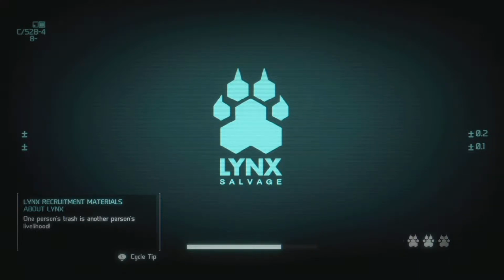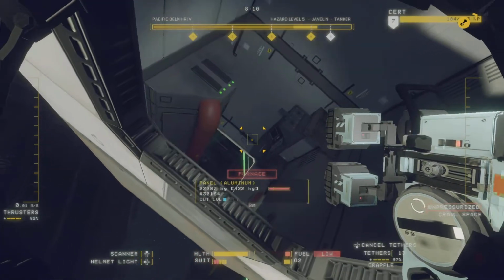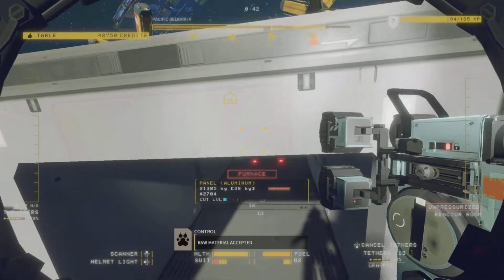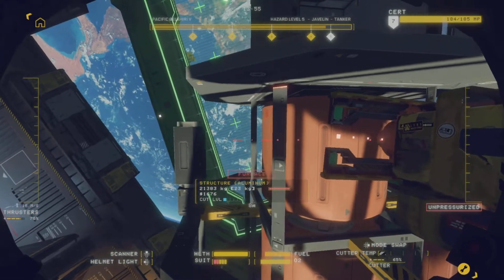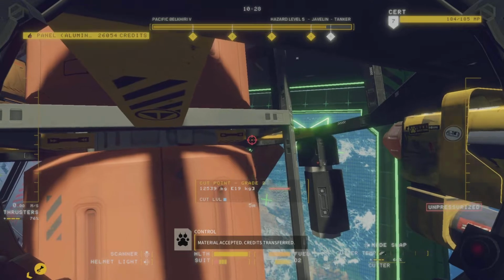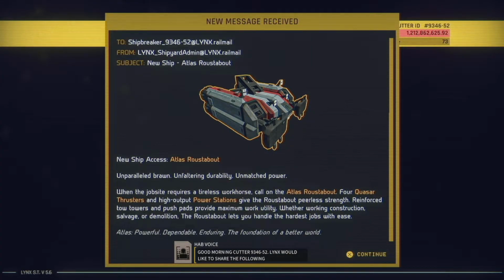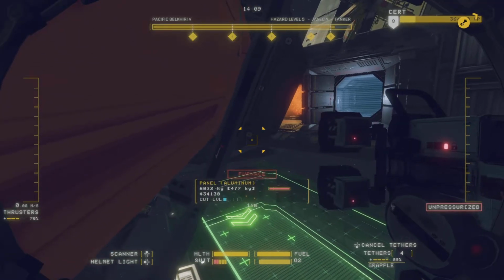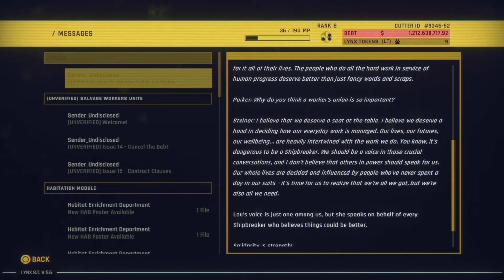A new side project for us. [Hardspace: Shipbreaker (Episode 9)]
Well, with all the hard work we had been doing, Weaver has gifted me his old ship that he had use for another of other work, sadly the old girl has been through a lot and needs a lot of work done on it, thankfully, Lou found out that we got Weavers ship and gave us a program to help us repair it, now we just need to pick up parts we find in the ships while working, (or maybe from the salvage itself, just don't let weaver know) and hopefully we get some use out of it once we fix it up.